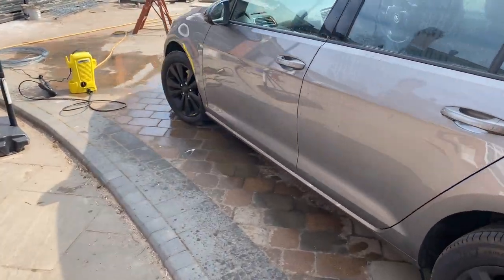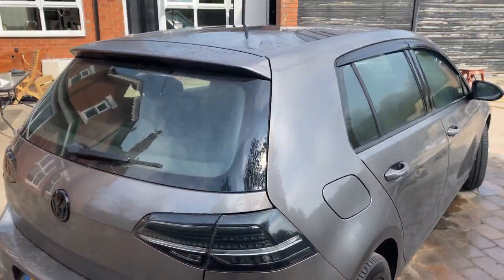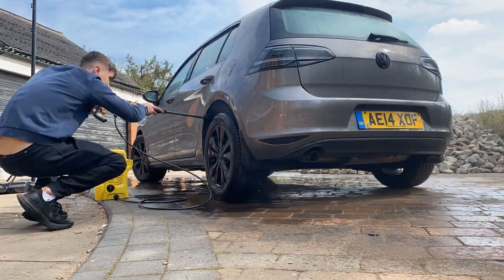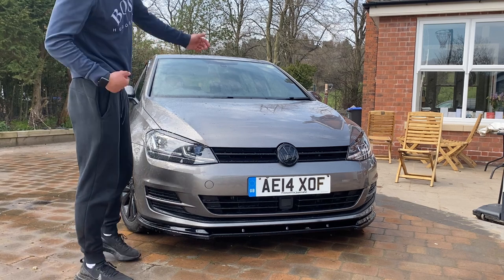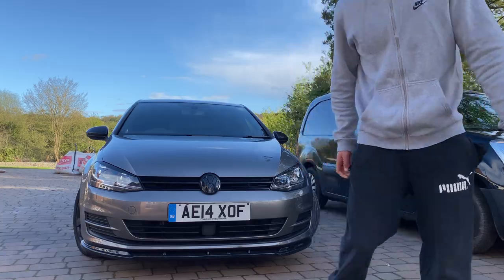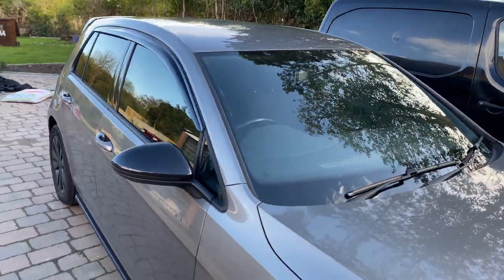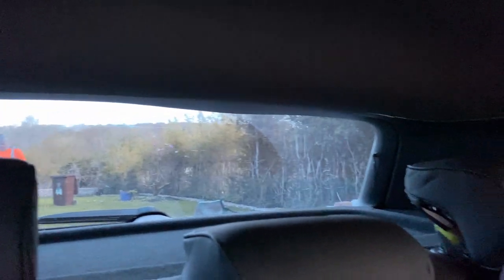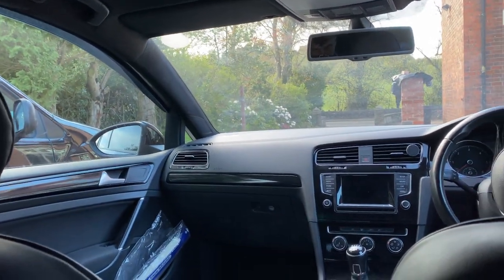FINALLY Getting WINDOW TINTS for My Mk7 Golf - Ep.15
Hi guys in this video I get window tints done at Sunset Tints in stoke-on-trent